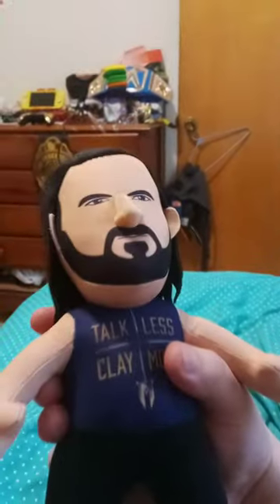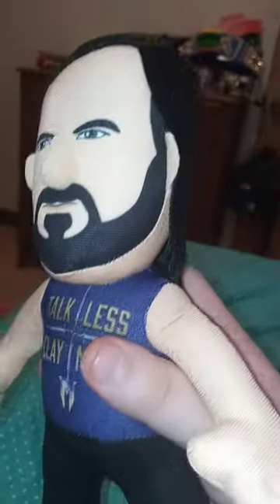WWE Bleacher Creatures Walmart Exclusive Drew McIntyre Unboxing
Talk Les Clay More